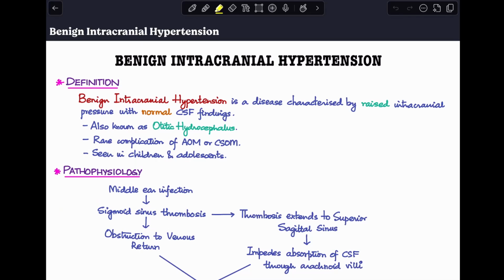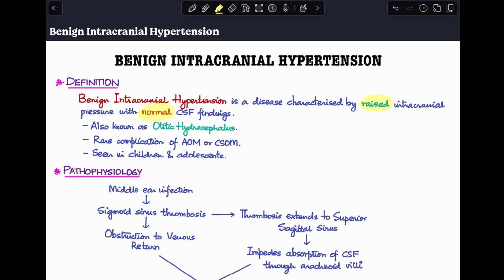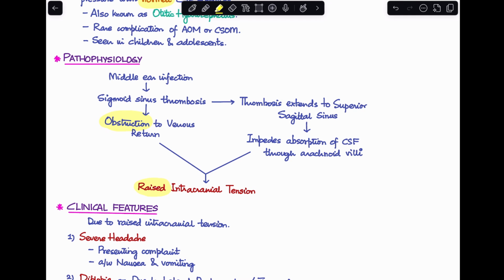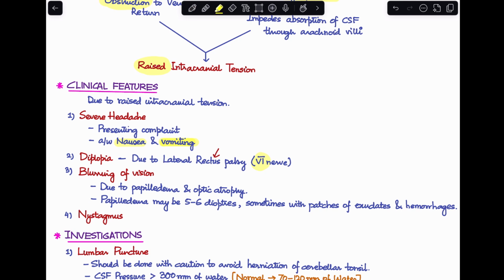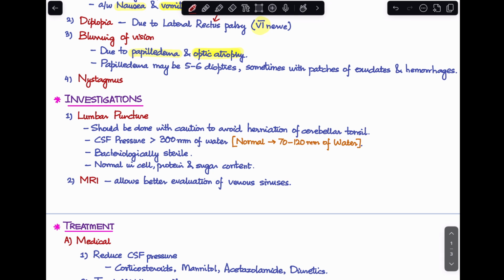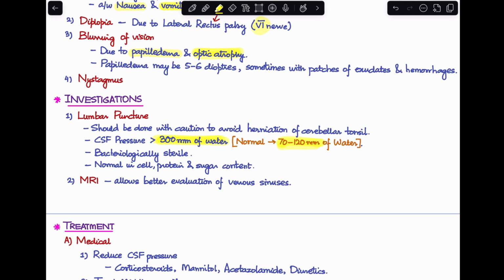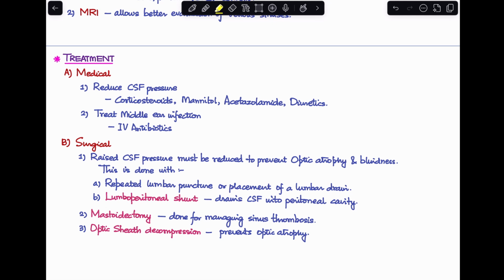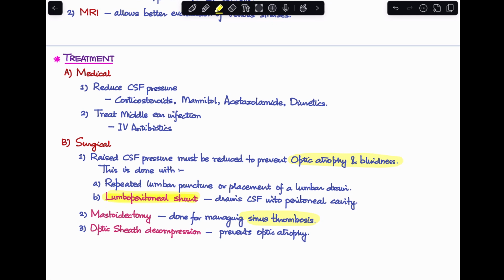Otitic Hydrocephalus | Benign Intracranial Hypertension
In this video, we’ll learn about Otitic Hydrocephalus. This is perfect for medical students and ENT residents.

We will learn about Definition, Pathophysiology, Symptoms and signs, Investigations, Treatment of Otitic Hydrocephalus.This is also known as Benign Intracranial Hypertension.

🔍📚 What you'll learn:

- What is Otitic Hydrocephalus?
- Pathophysiology of Otitic Hydrocephalus
- Clinical Features of Otitic Hydrocephalus
- Investigations of Otitic Hydrocephalus
- Treatment of Otitic Hydrocephalus

Chapters:

0:00 Start
0:20 What is Otitic Hydrocephalus?
0:59 Pathophysiology of Otitic Hydrocephalus
2:03 Clinical Features of Otitic Hydrocephalus
3:24 Investigations of Otitic Hydrocephalus
4:18 Treatment of Otitic Hydrocephalus